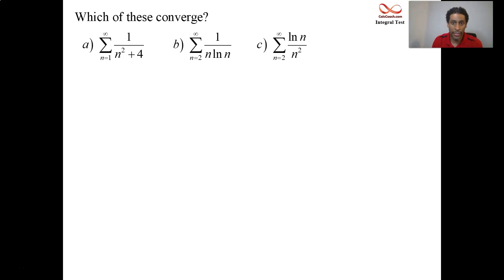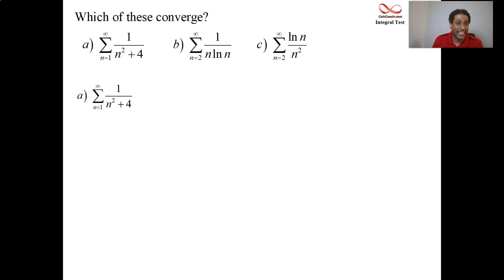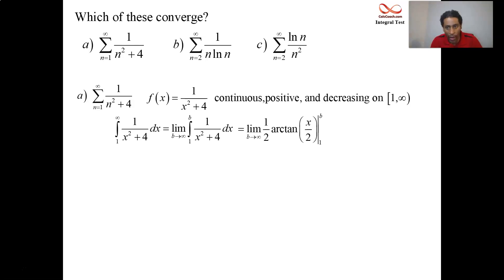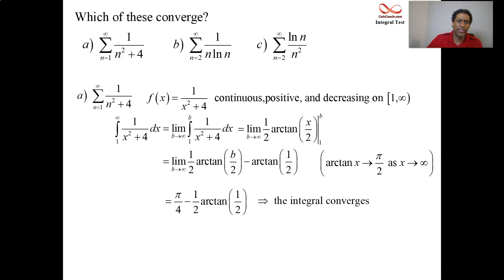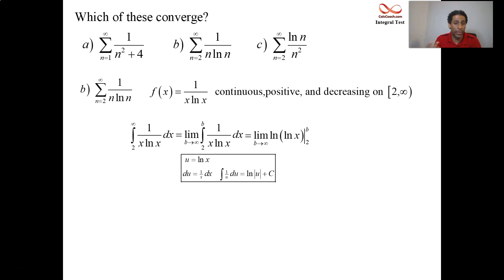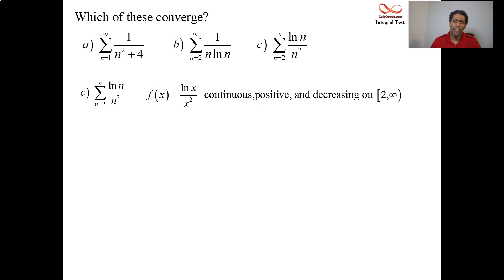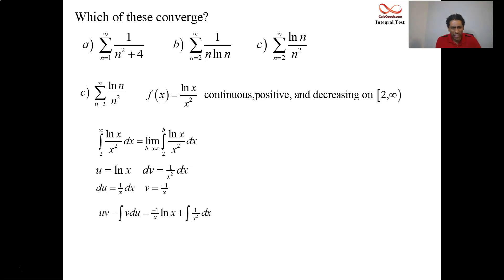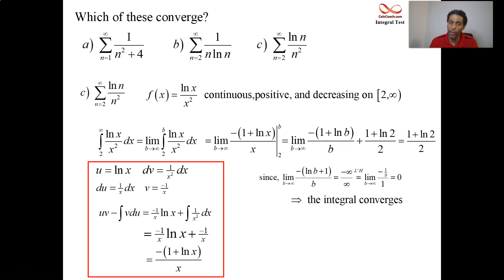Integral Test Examples